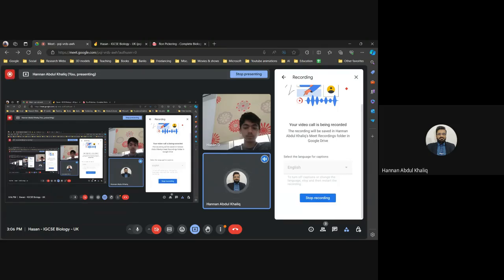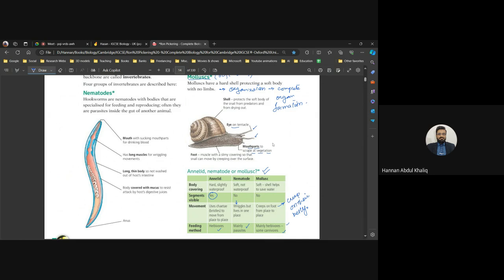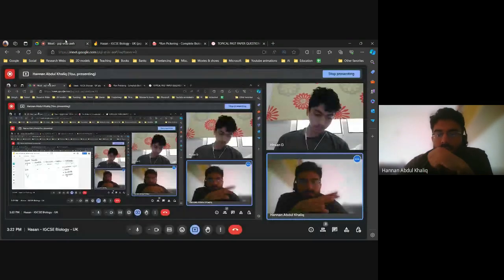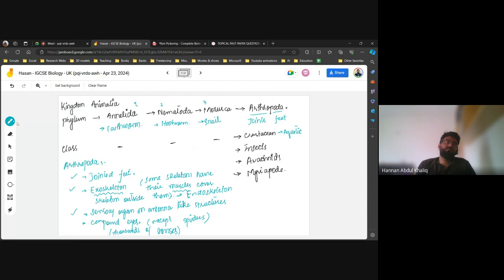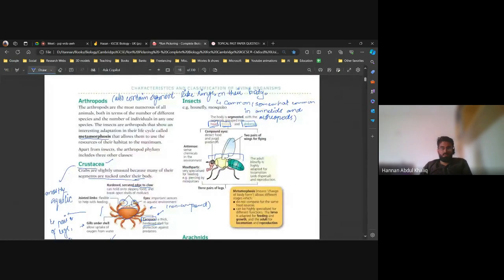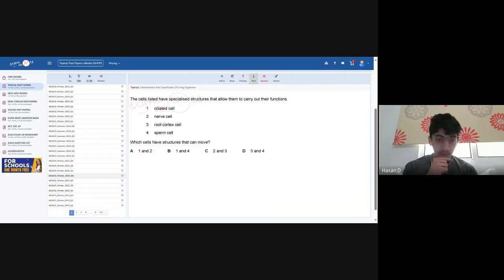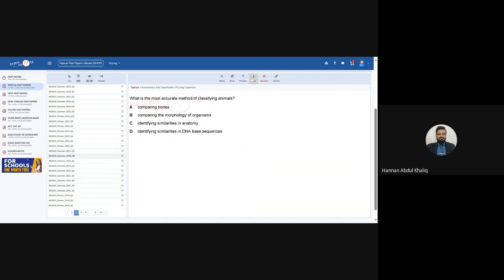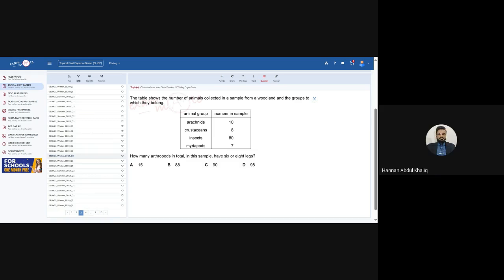007 Classification P3